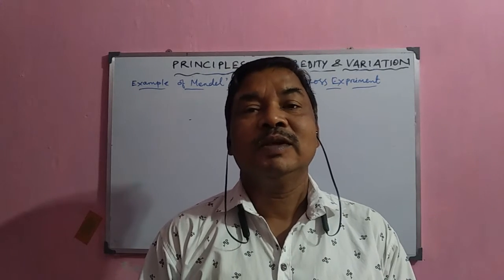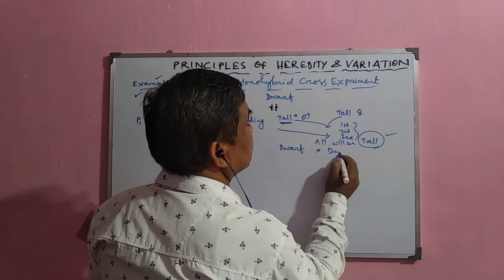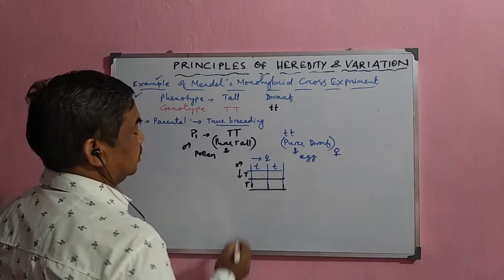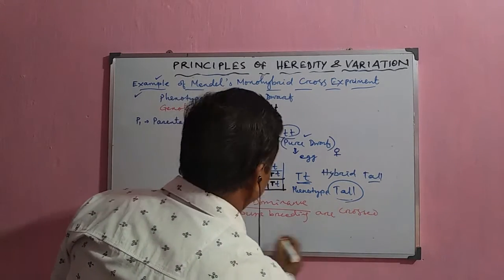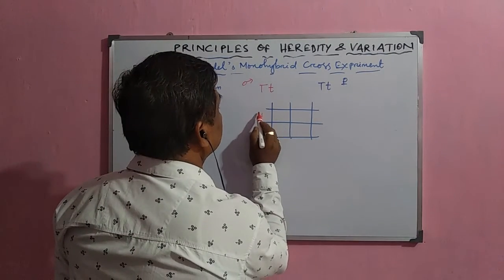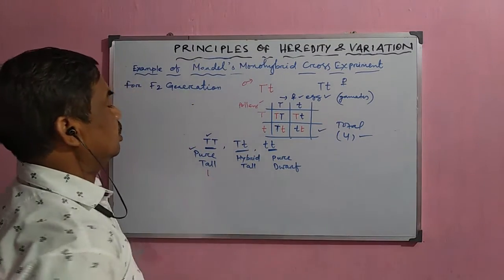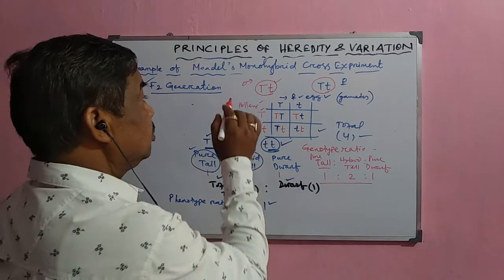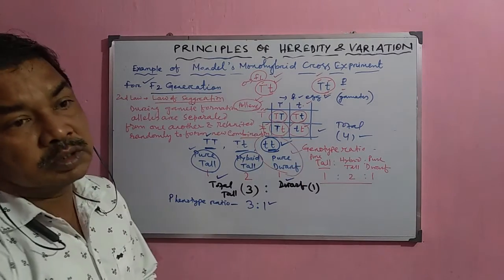Mendel's Monohybrid Cross Experiment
Hello Students,
This video explains the Monohybrid Experiment done by Mendel.